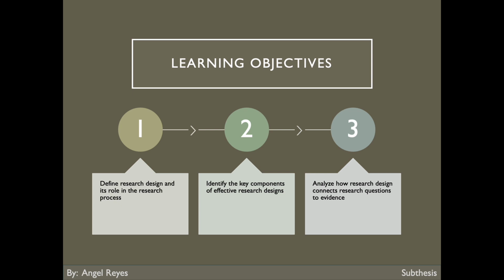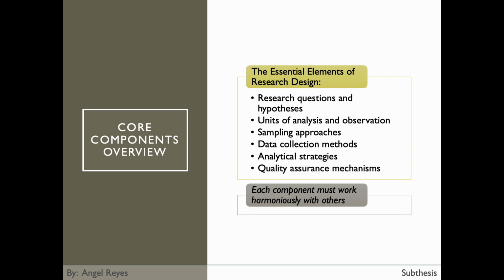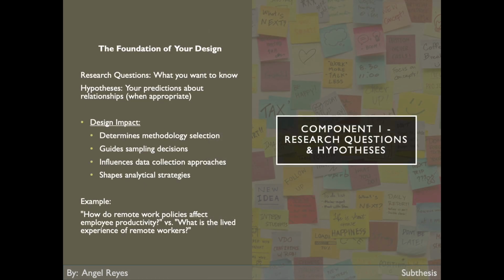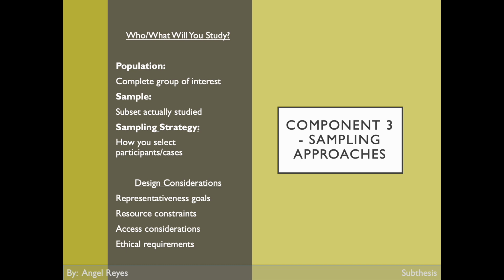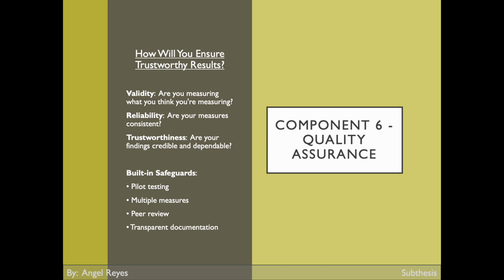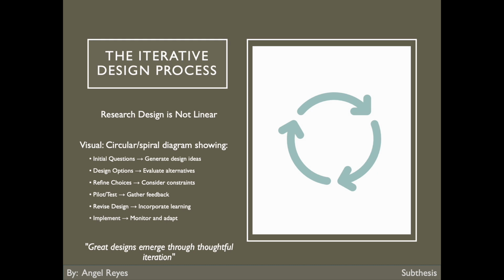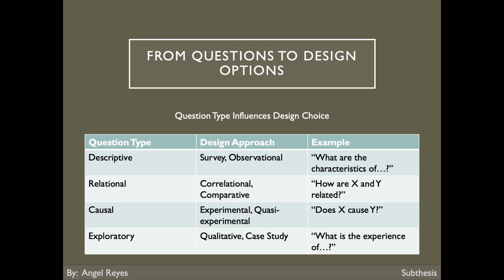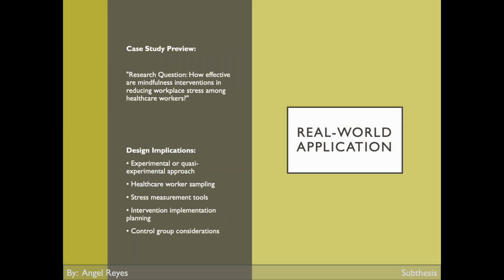Research Design Fundamentals: Blueprints for Evidence-Based Discovery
Create your blueprint for research discovery! Learn how research design connects your questions to reliable, evidence-based answers through strategic planning and systematic methodology.

IN THIS VIDEO:
- The definition and purpose of research design
- Six essential components of a strong research plan
- How to align research questions with appropriate methods
- The difference between units of analysis and observation

Part of our 8-week course on Research and Theory in Healthcare. Build the foundation that ensures quality and validity in your research projects.